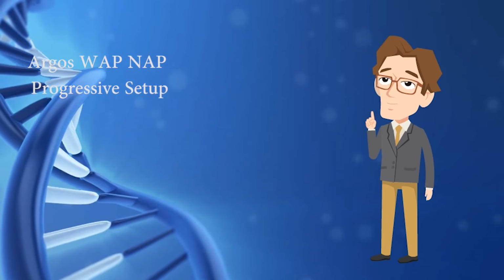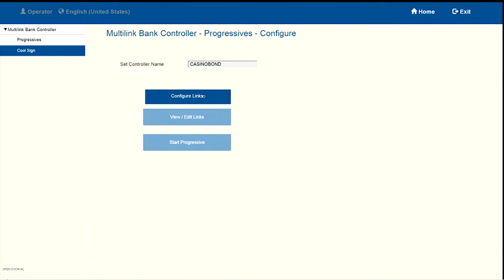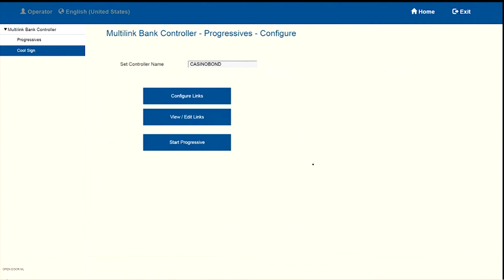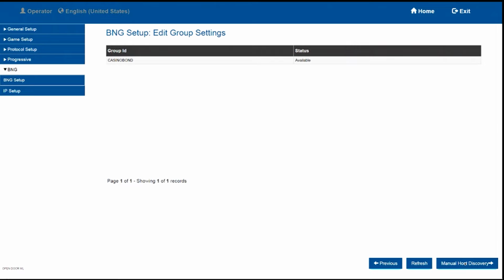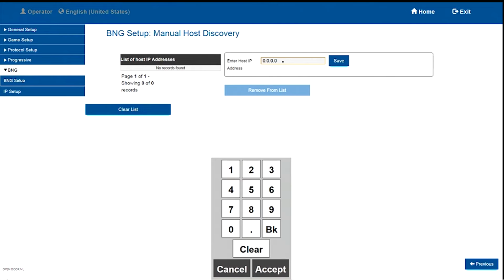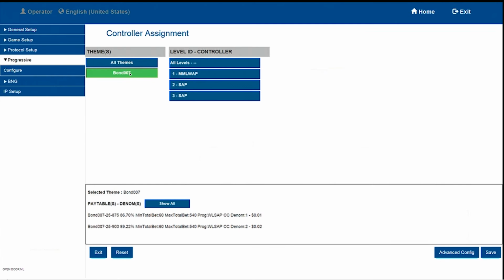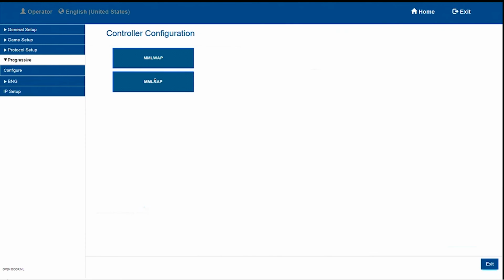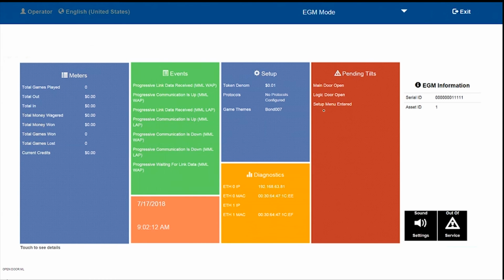WAP and NAP ArgOS Optioning